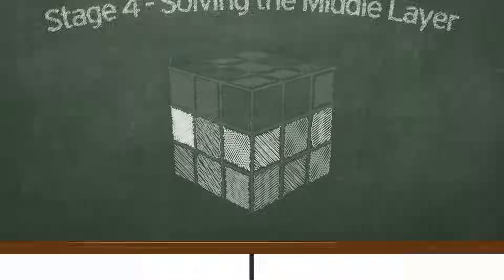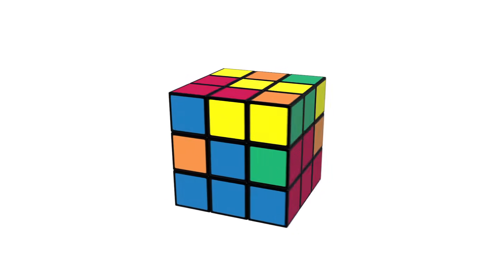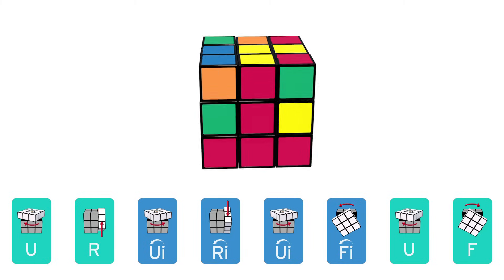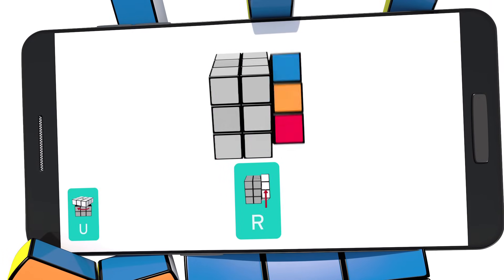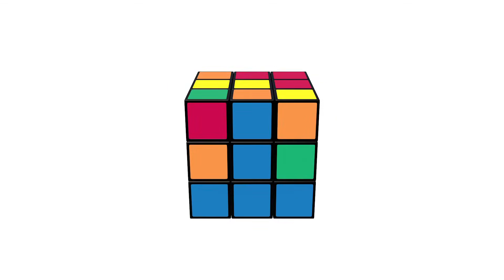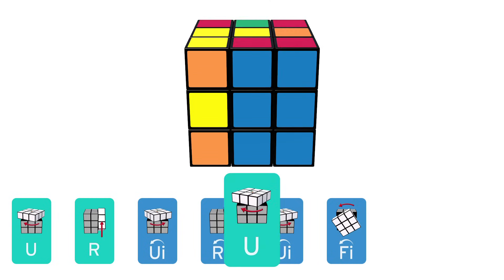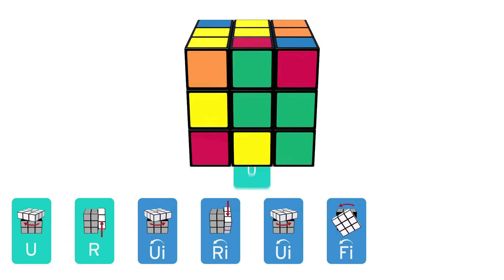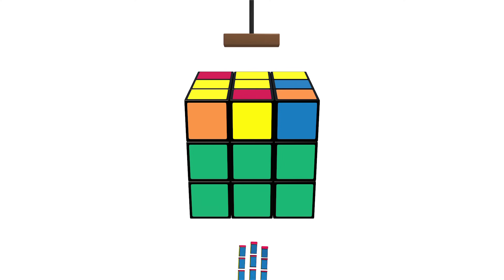How To Solve A Rubik’s Cube | OFFICIAL TUTORIAL PART 4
This video is part of a brand new series of "how to" videos that explain how to get the most out of a Rubik's Cube.

To buy a Rubik's Cube or for more information (including downloadable guides)